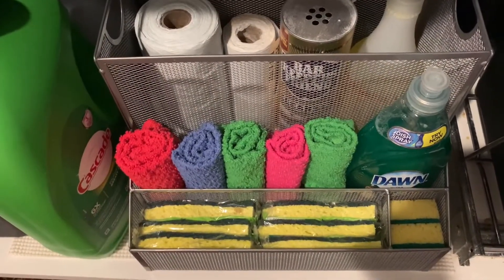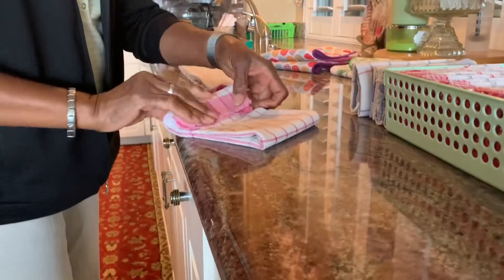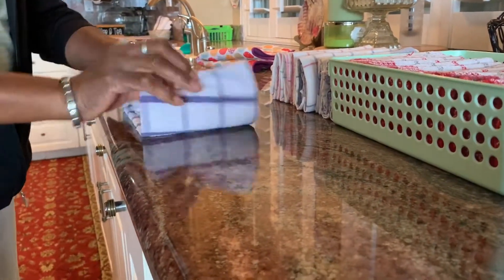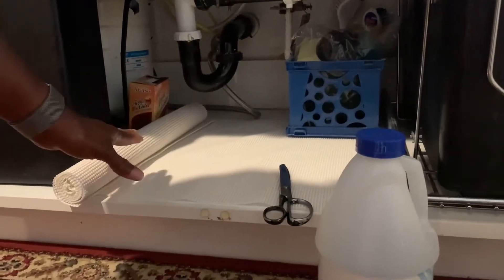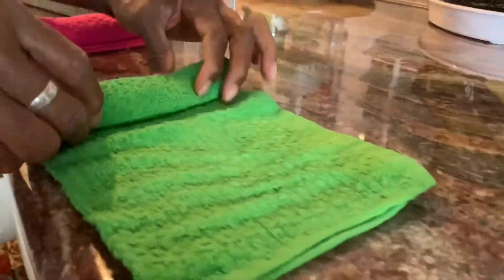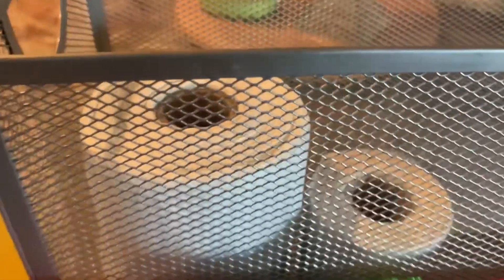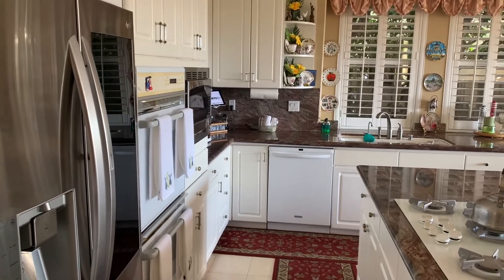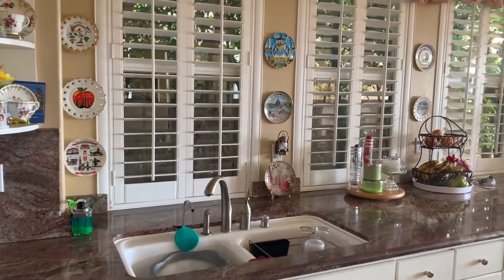KITCHEN ORGANIZATION 2021 SERIES.. Part 4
In today's video I am sharing how I cleaned and organized under my kitchen sink.
This is Part 4 in the Kitchen Organization 2021 Series.
With a complete  wipe down and lining the base of the cabinet  I was able to organize this space in less than 30 minutes.
Real Estate being so limited under the sink, I used a  small office divider tray to house all the cleaning products, including the wash cloths, scouring pads, all purpose  cleaner and and extra trash bags. On one side of the cabinet is a Rayne Water System and on the other side is a dual trash container for regular and one for recycled items.
On the side of the one of the doors  are three command hooks for cleaning gloves, and cleaning brushes.
Hope this video motivates you  to organize your real  estate under the kitchen sink.
Please be safe and we look forward to seeing you in our next video.
I would love to hear from you in the comments section below.
Darci